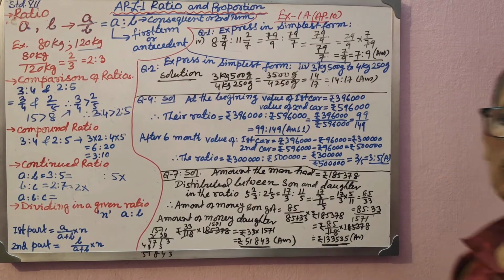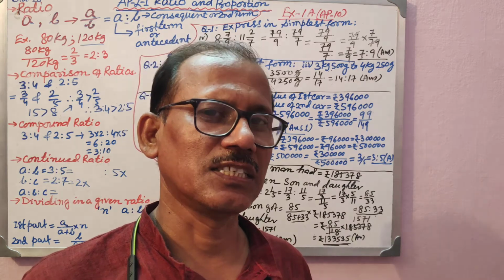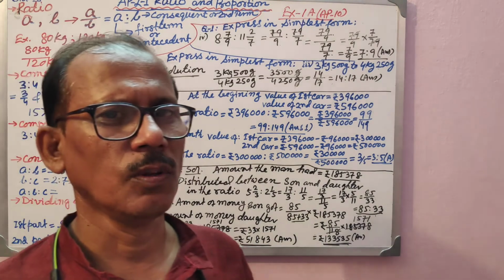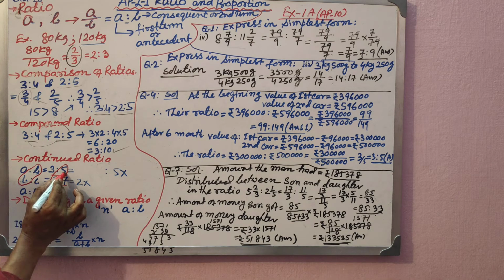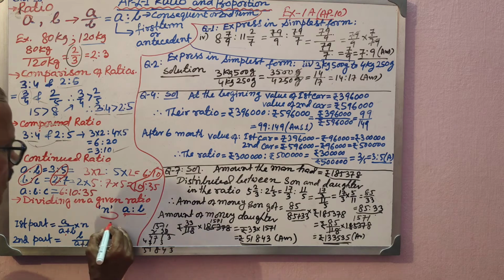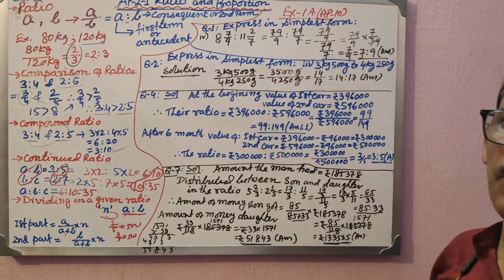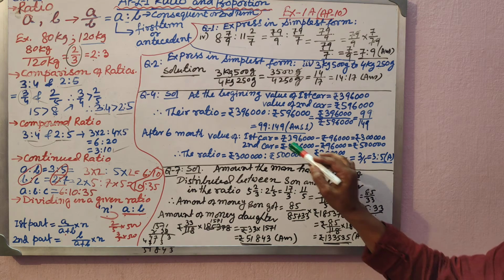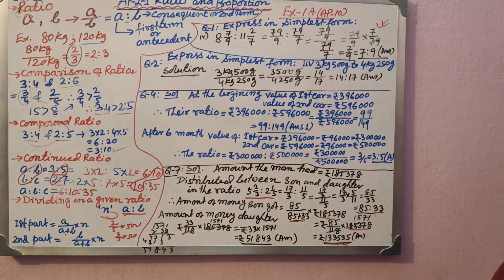Std. VII, Ratio and Proportion-1